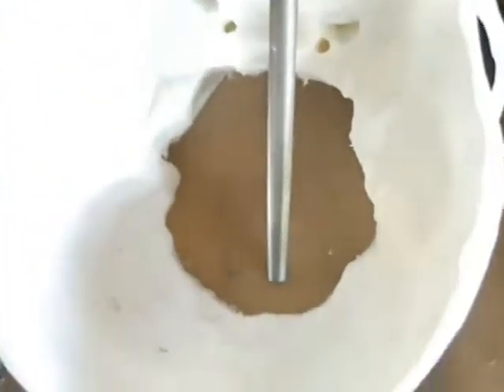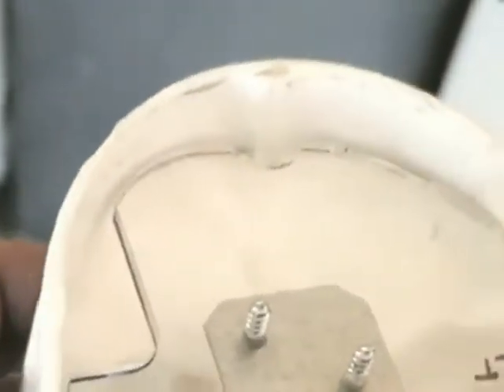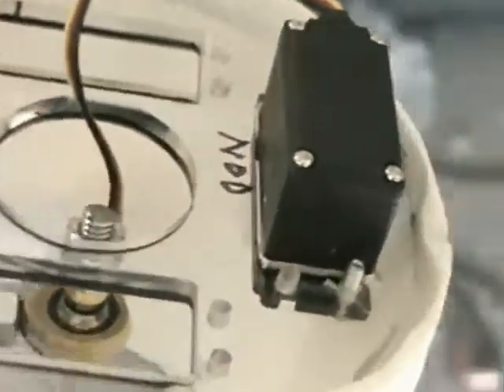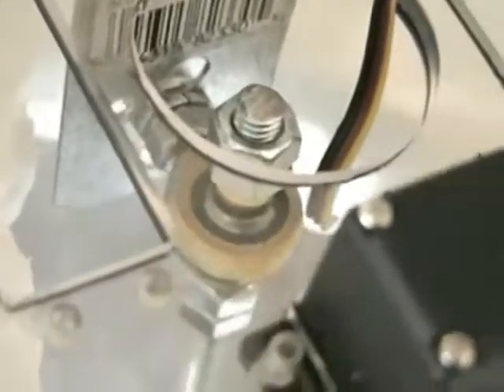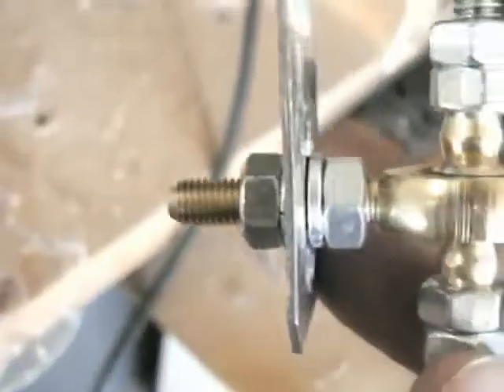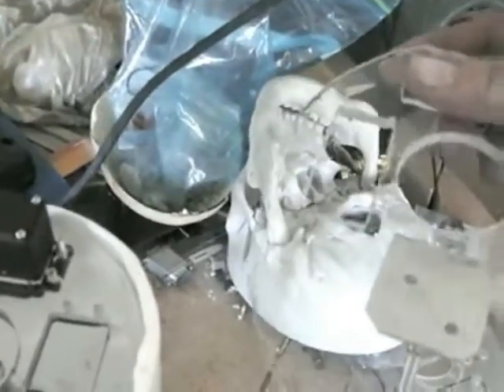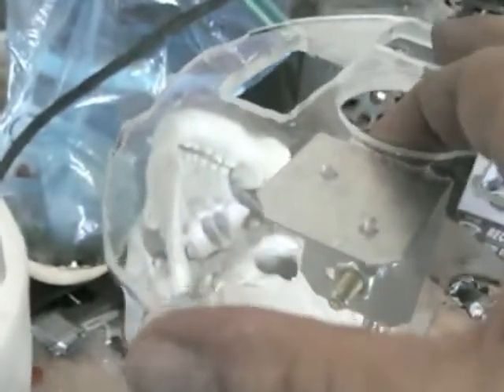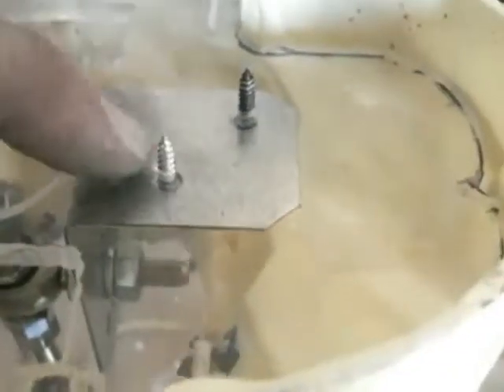3 Axis Pirate skull How To 2